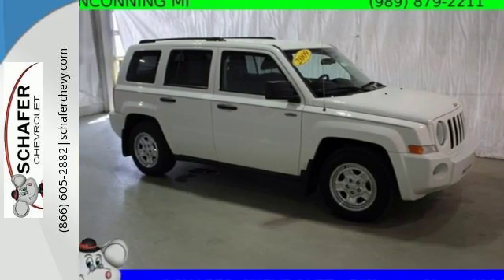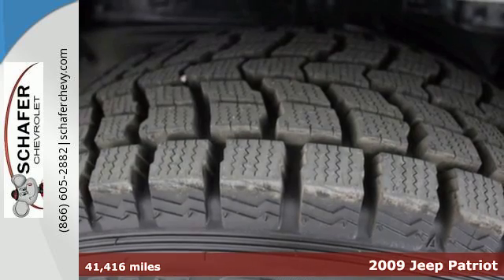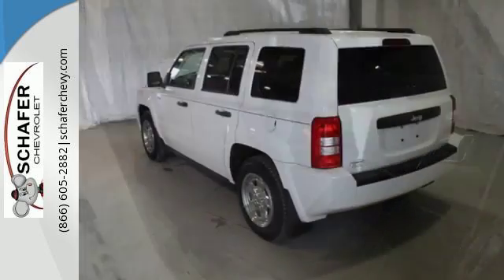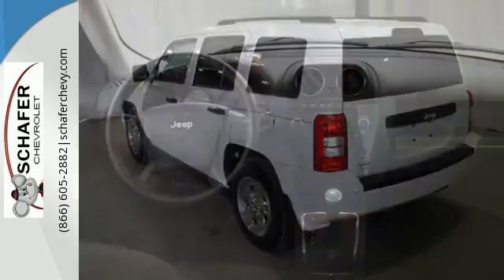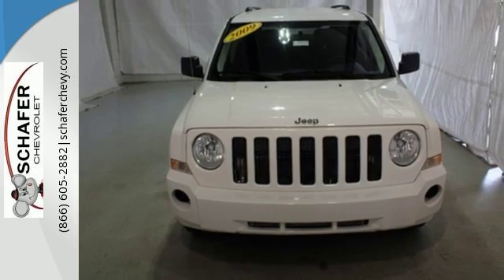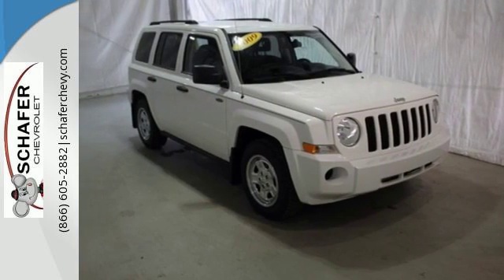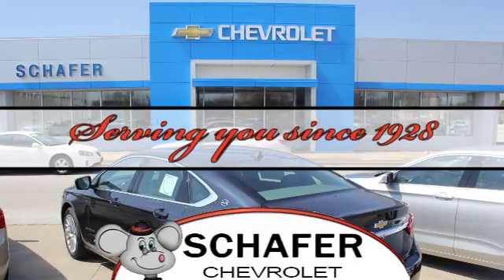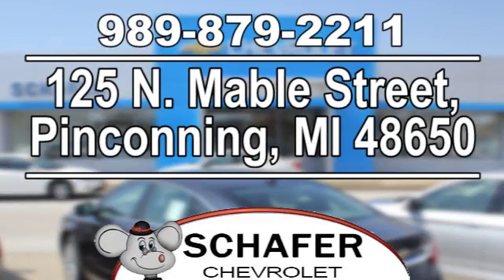2009 Jeep Patriot Pinconning MI Saginaw, MI #23427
Year: 2009
Make: Jeep
Model: Patriot
Trim: Sport
Engine: 2.4L 4-Cylinder SMPI DOHC
Transmission: 5-Speed
Color: White
Mileage: 41416
Stock #: 23427
VIN: 1J4FT28B29D187096

Schafer Chevrolet
Address:
125 N. Mable Street